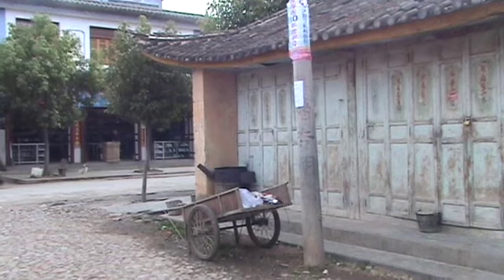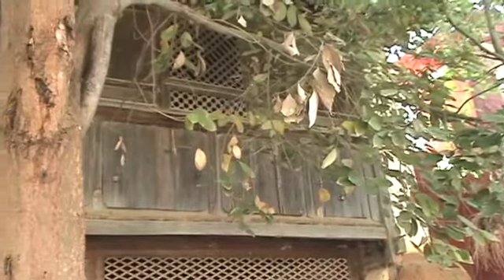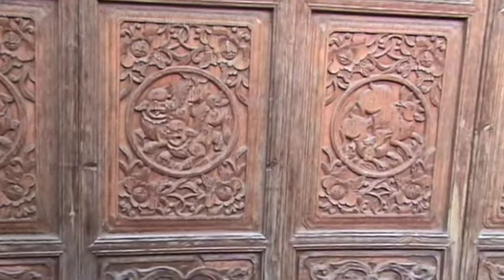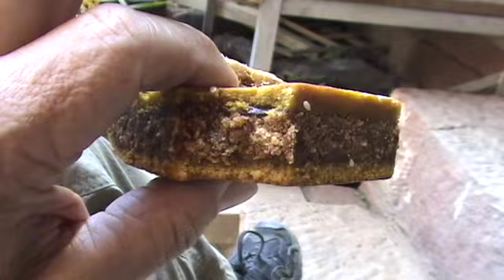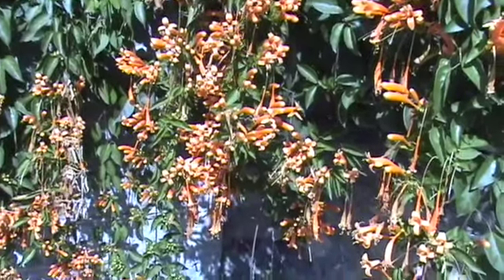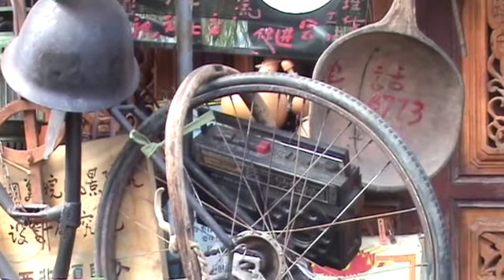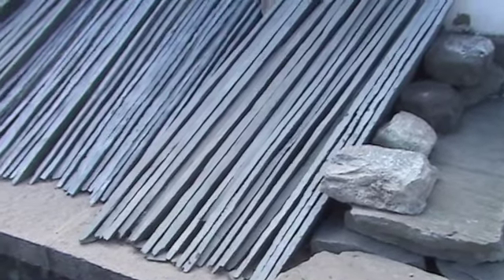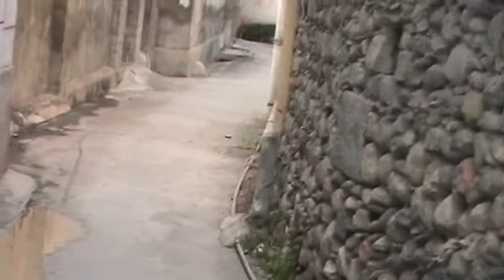China 126: Shanxi: Dali: 1st self guided walking tour, East Gate & Factory Area SD 480p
00:00 INTRO ** in search of the most authentic …
04:16 Arrive Dali
04:42 *** 1st Dali Walkabout
06:54 *** East Gate
07:48 *** Factory Area